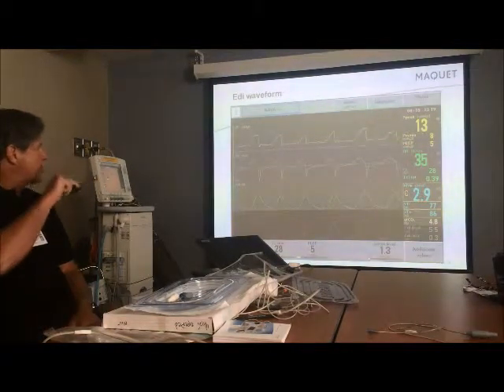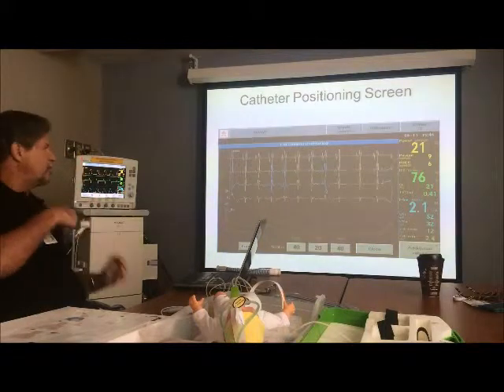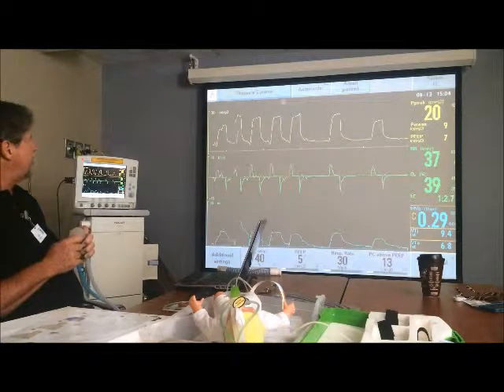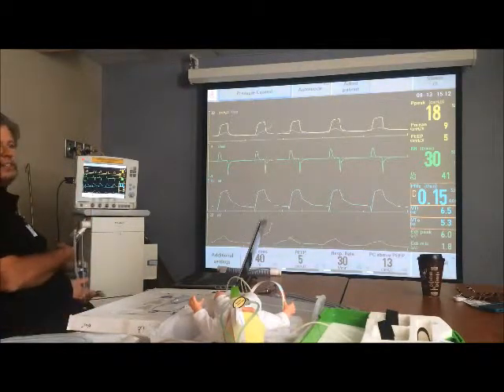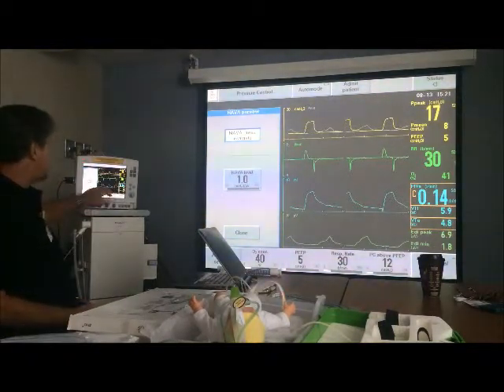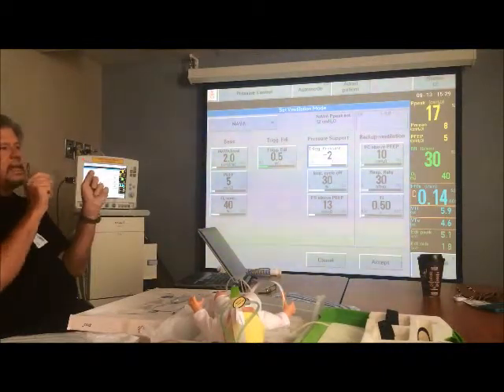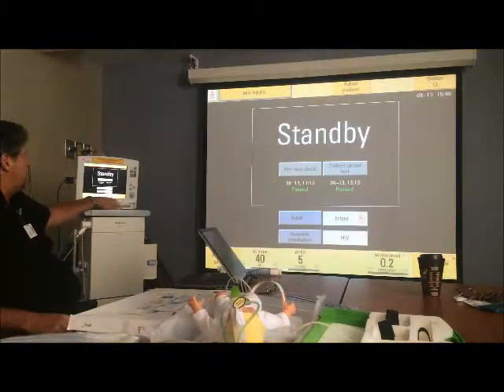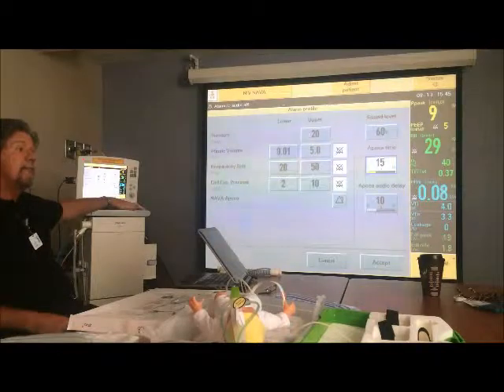NAVA part II